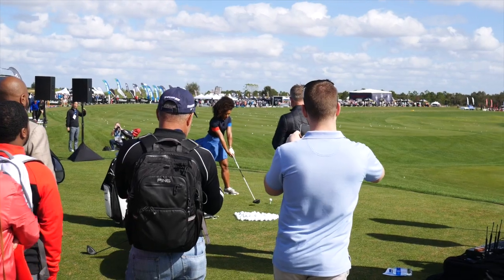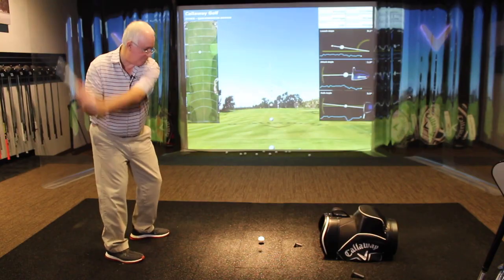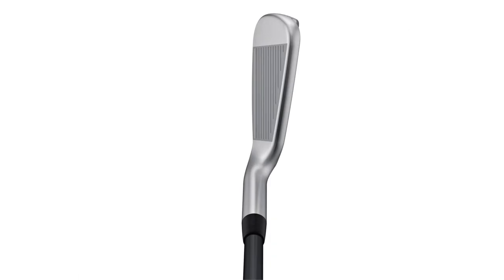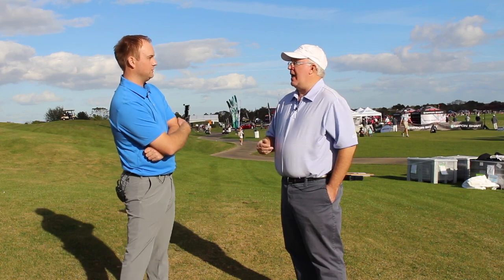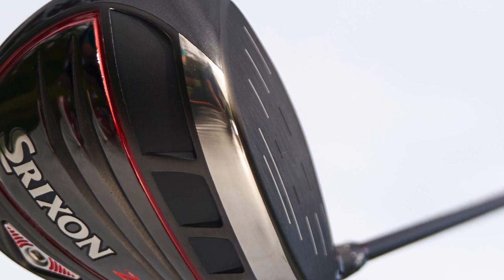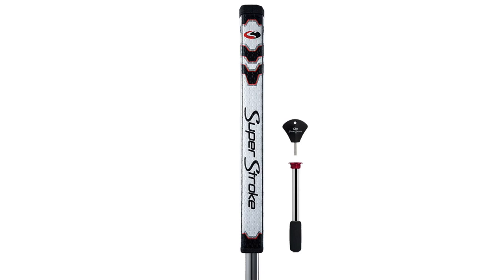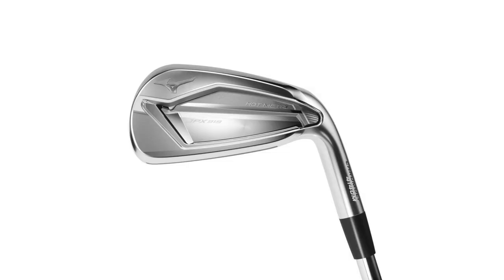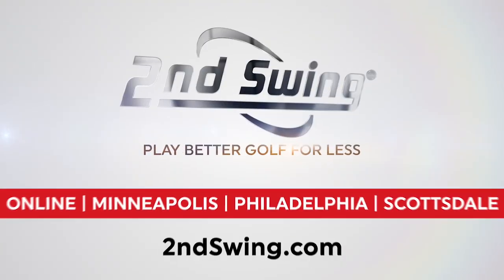2nd Swing’s Early 2019 Golf Product Superlatives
2nd Swing staff members Thomas Campbell and Chris Wallace talk about some of their personal favorites as it relates to new golf releases in early 2019. Among the clubs to be mentioned are the Callaway 2019 Apex Pro irons, Cobra F9 Speedback irons, Mizuno Hot Metal Pro irons, Callaway Epic Flash fairway woods, PING G410 Plus driver, and PING G410 Crossover. Campbell and Wallace also discuss multiple other drivers, while asserting that the driver market in general has never been stronger. For more information about new 2019 golf clubs,